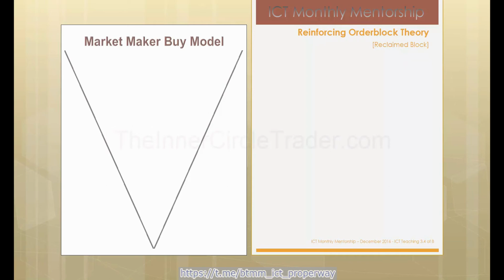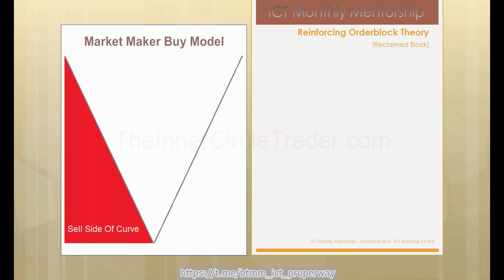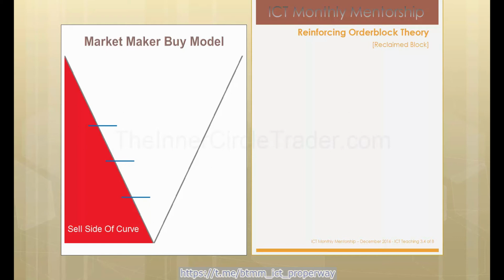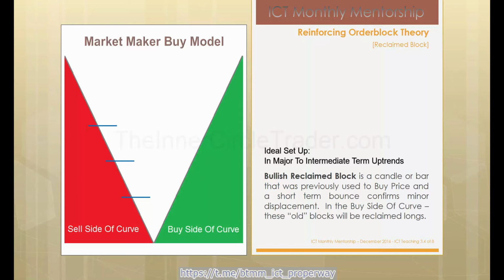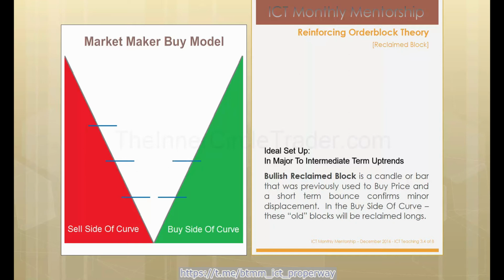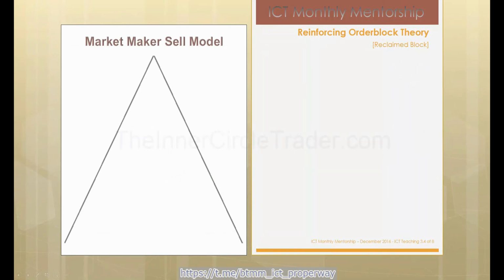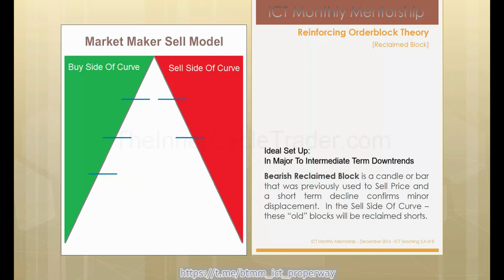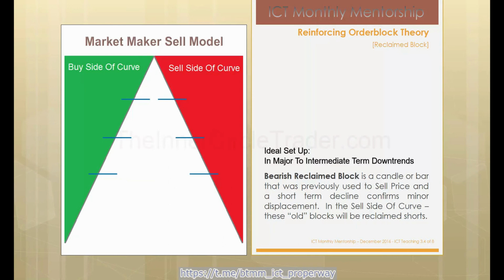4 3 4 Reclaimed Block